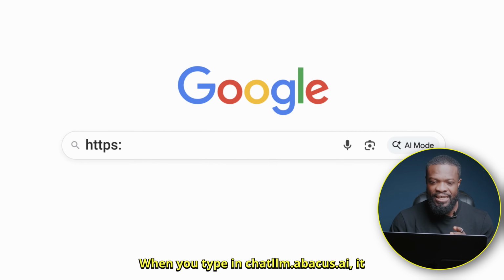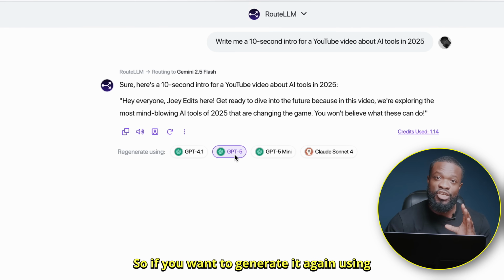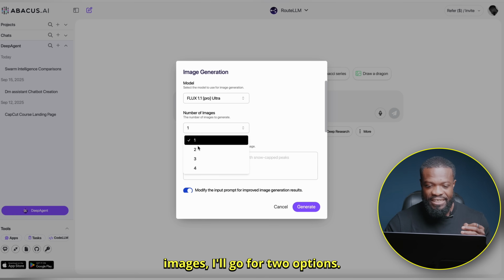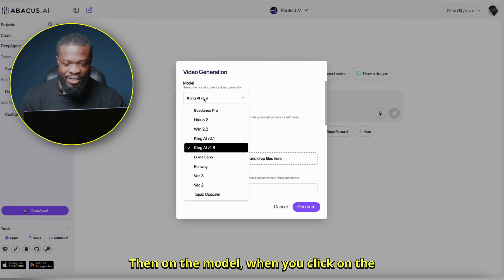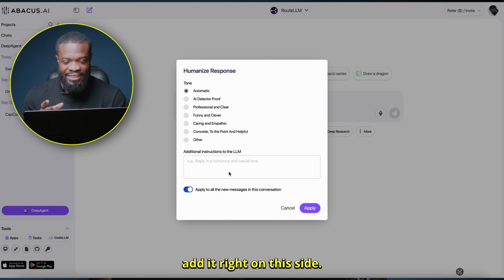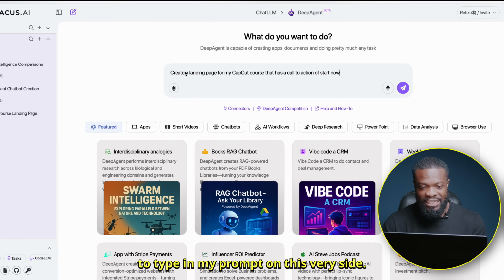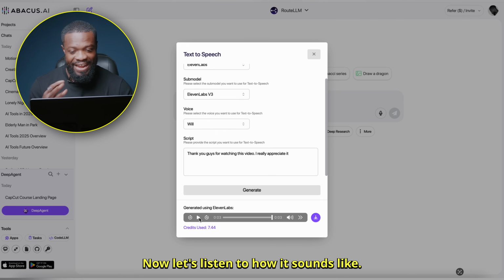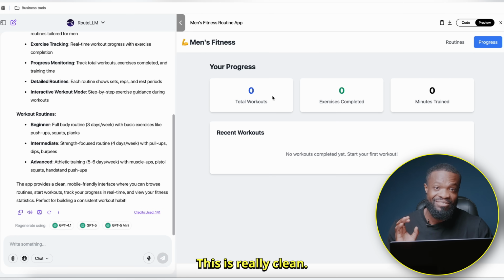RIP ChatGPT! This AI Platform Does Everything You Need - ChatLLM Review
Found an AI tool that beats ChatGPT and could replace everything you use: ChatLLM by Abacus AI.
In this video, I'll show you how I use it and why it's worth trying.